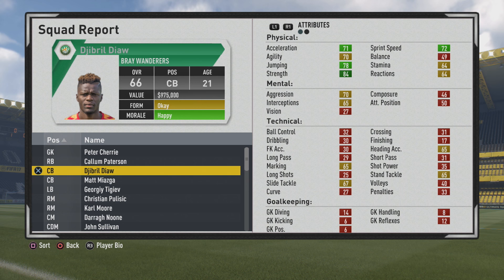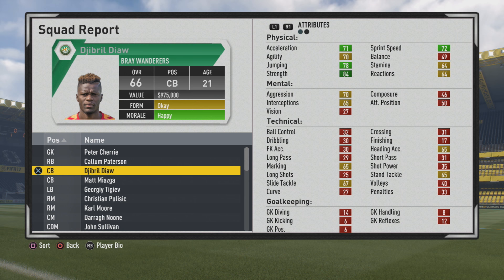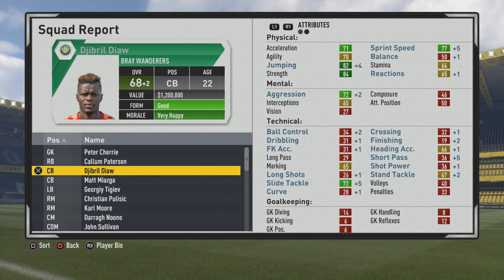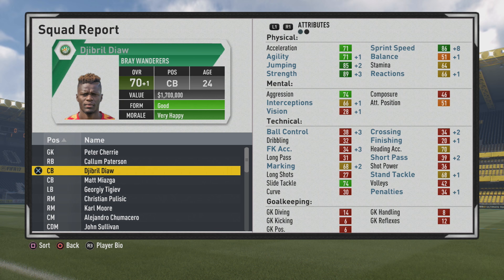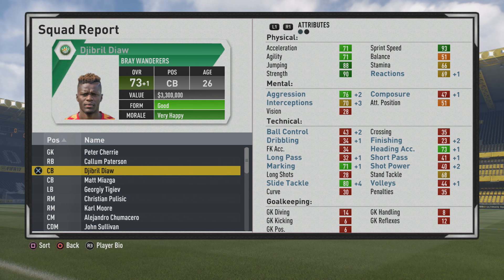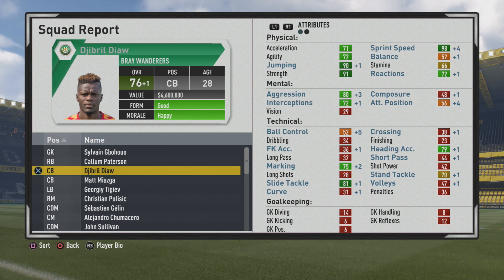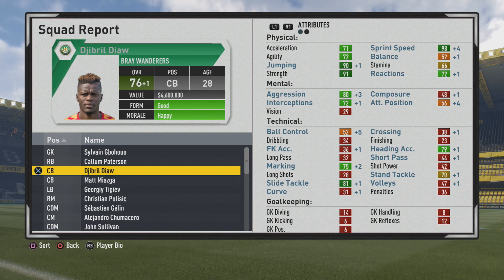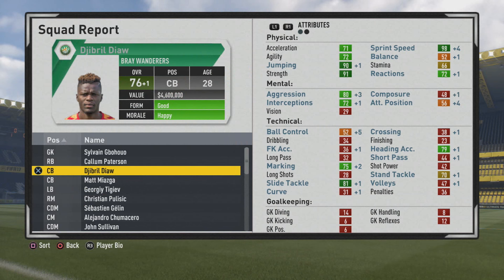FIFA 17 | Djibril Diaw | Growth Test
A strong 6'4 CB who turns into an all around beast physically.